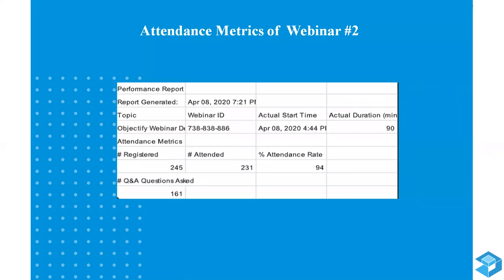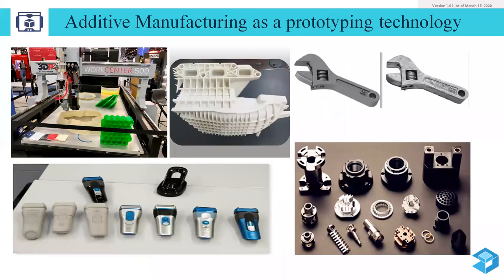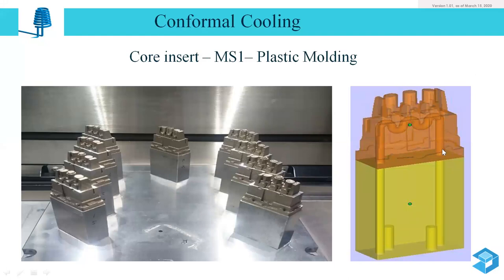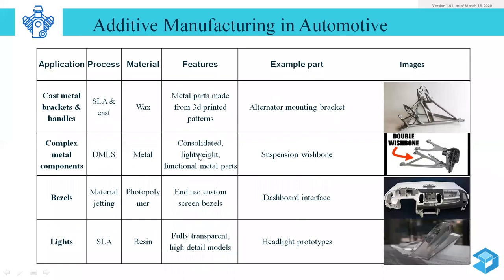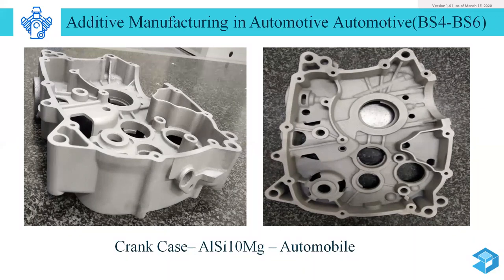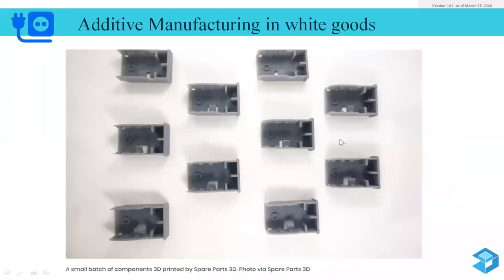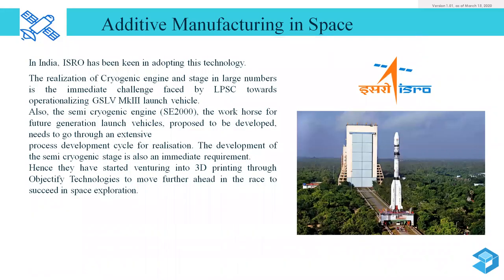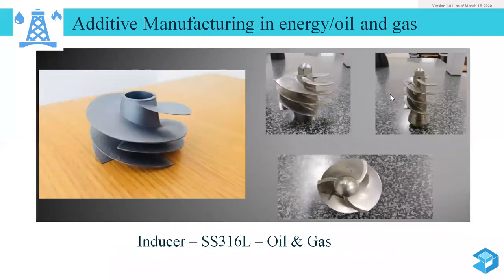Webinar 3 - Additive Manufacturing and Applied Applications